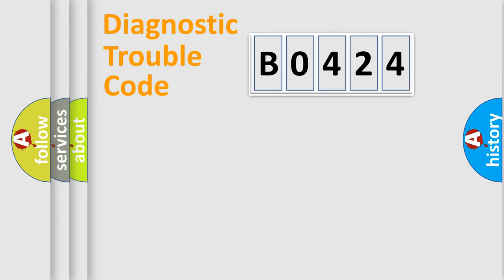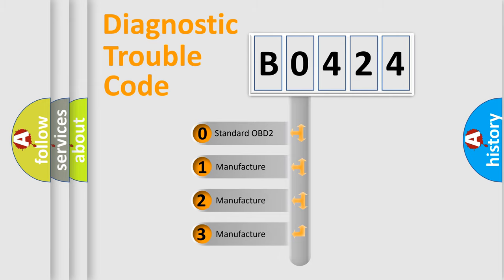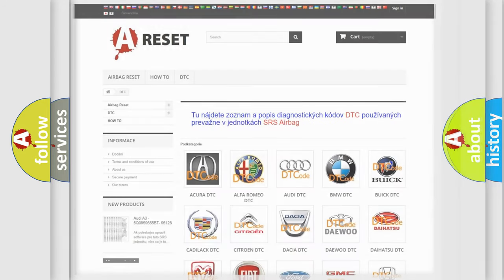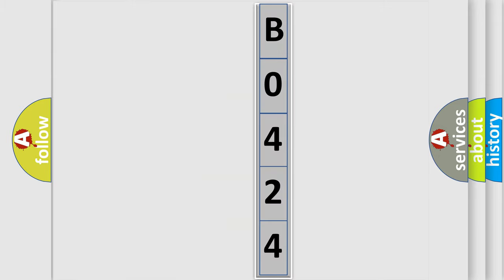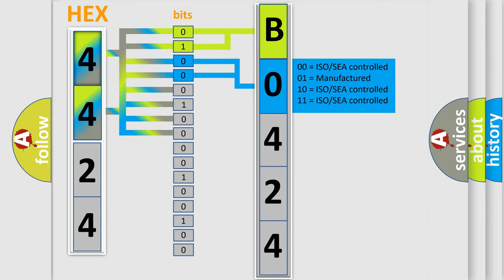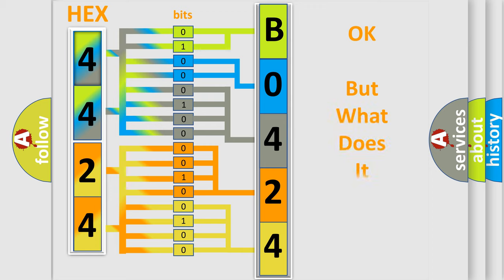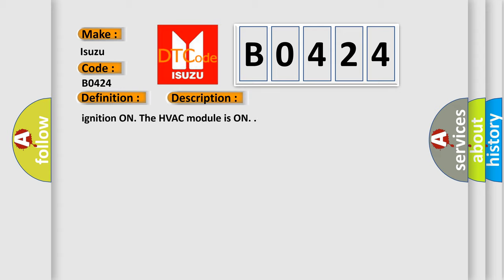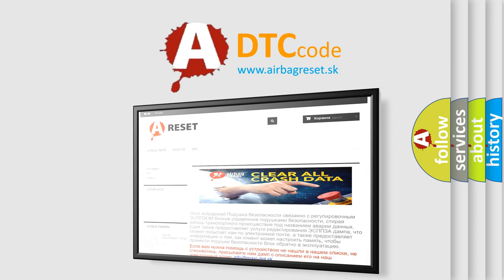DTC Isuzu B0424 Short Explanation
Contents:
0:21 Basic DTC analysis according to OBD2 protocol standard.
1:48 Insight into programming
2:58 A diagnostically understandable description of the Diagnostic Trouble Code
3:05 Basic error definition

Make:
Isuzu
Code:
B0424
Definition:
Range or Performance
Description:
ignition ON. The HVAC module is ON.